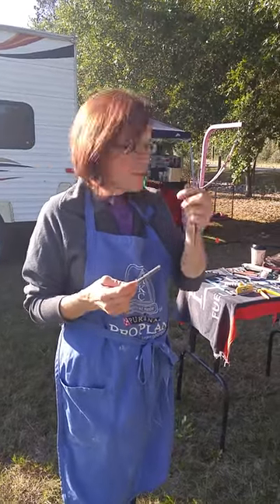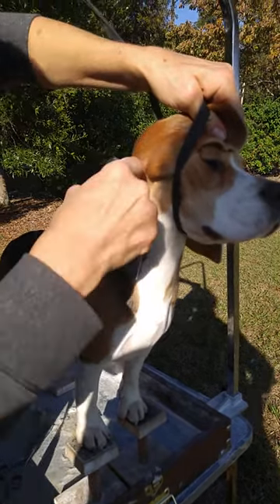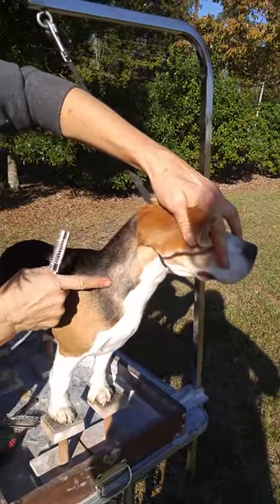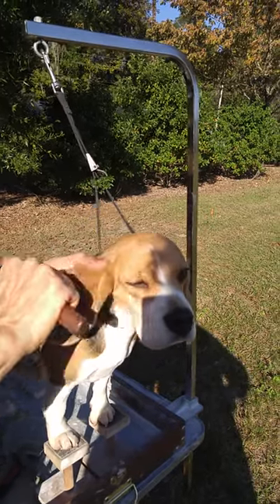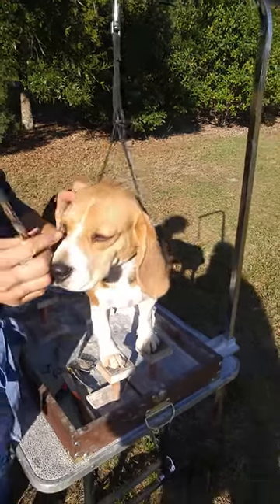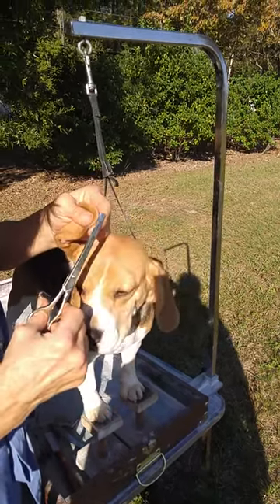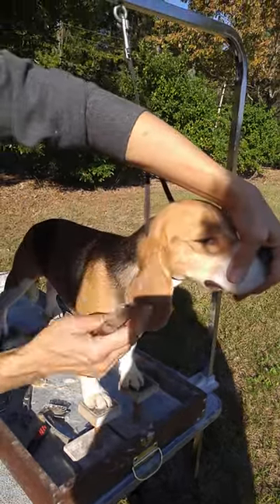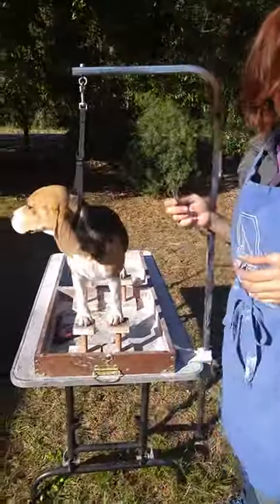Show Beagle Grooming Part 2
Mary Cummings of Stonemeadow Beagles and Alayne Rae Mullen of Lane Rae Beagles show how to correctly show groom a Beagle. Part 2.